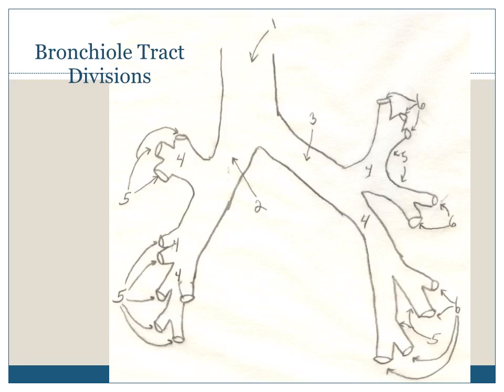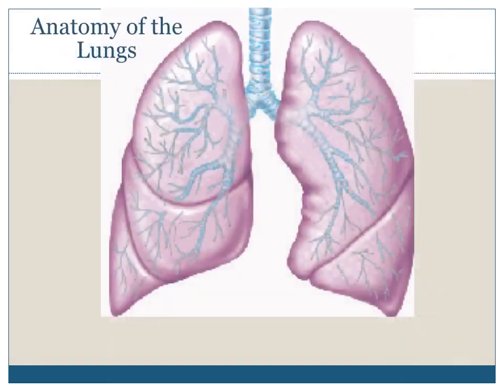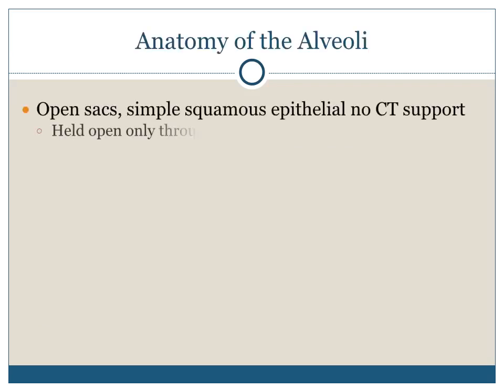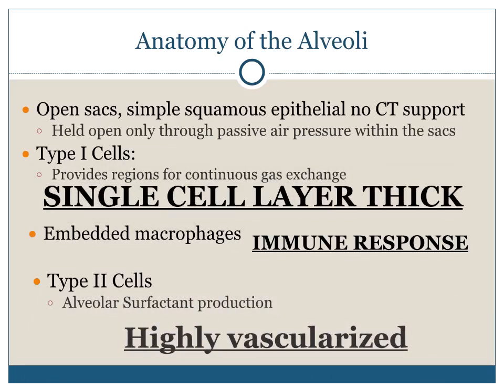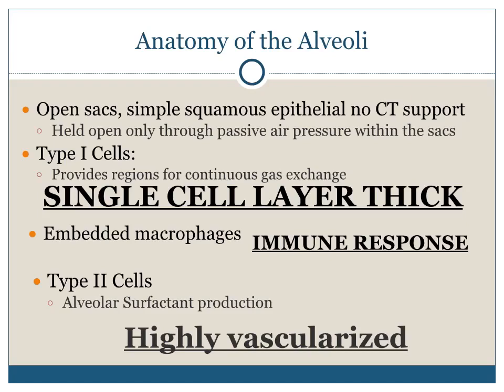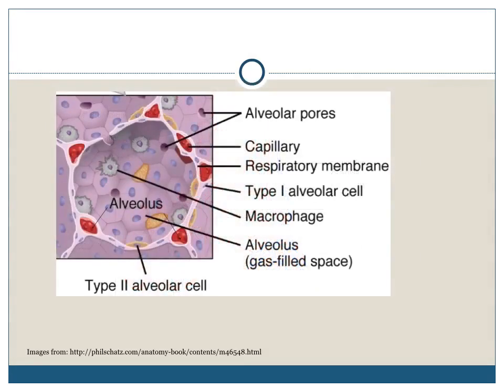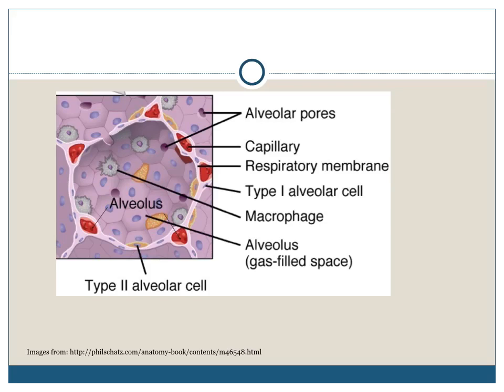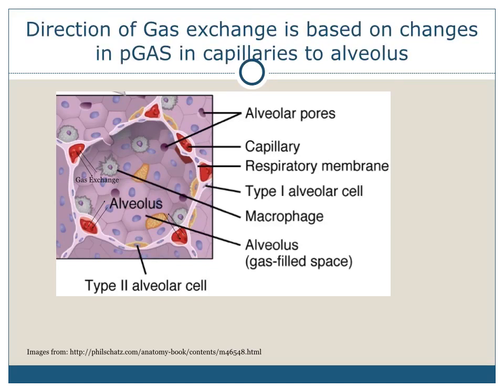Anatomy of Ventilation-Part 2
Second part of the lecture on the cardiorespiratory anatomy for the human body discussing the anatomy of the lungs and alveoli that allow for gas to exchange that is required during breathing.